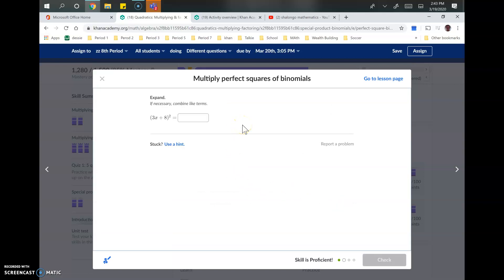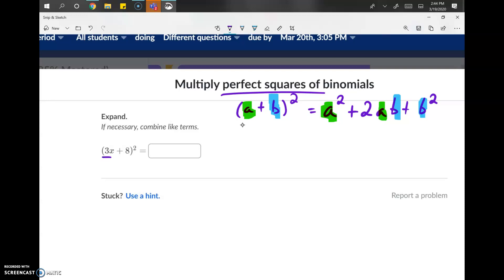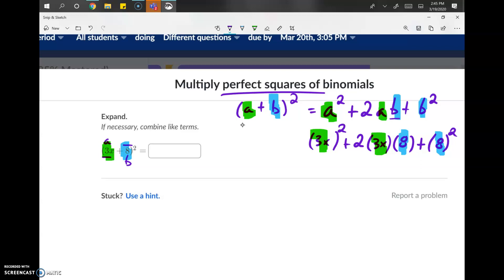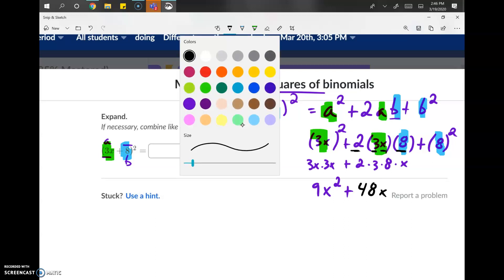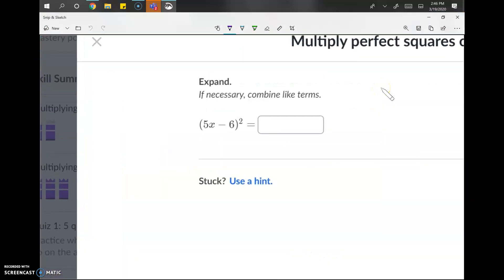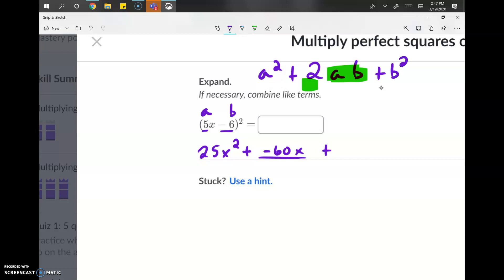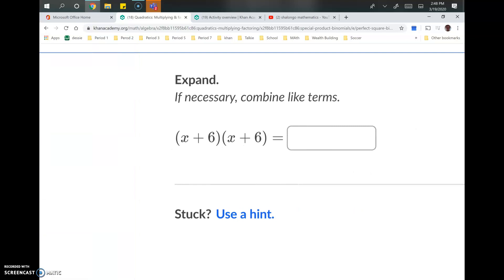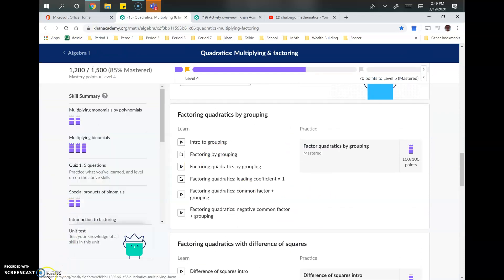Multiply perfect squares of binomials | Math Hacks Example Video